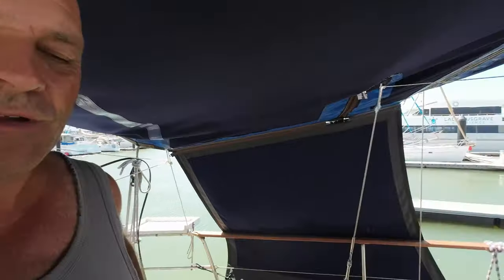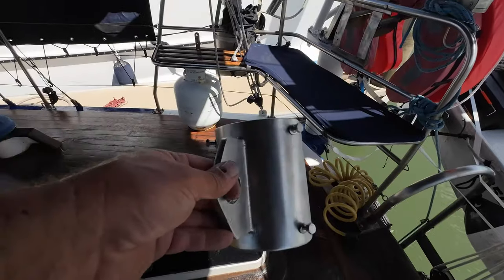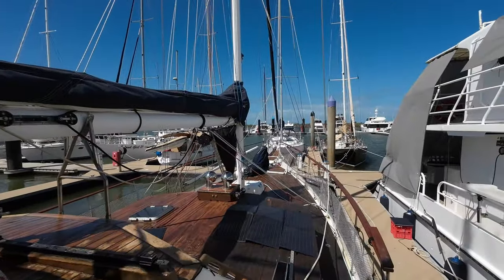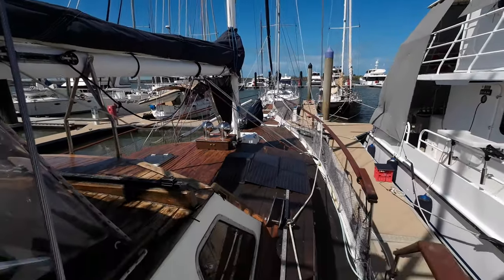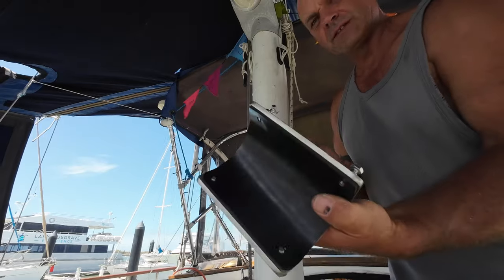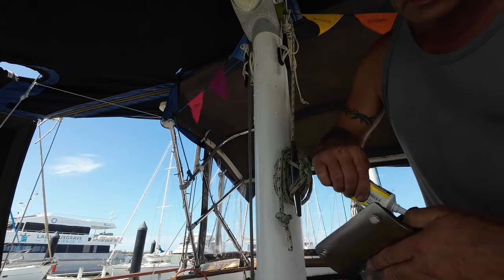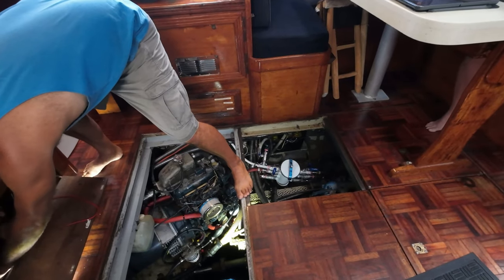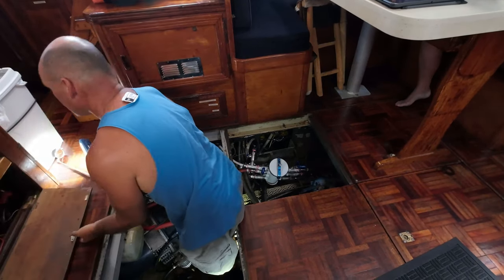awaitea fixing 19 season 1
As we move forward things are falling into place.  Our anchors are being fitted in this episode along with installing safety points and lines for big seas.  Some more leaks and sonar issues.  Our excitement is building as we move closer and closer to our maiden voyage

00:00 - Start
00:05 - intro
00:43 - installing safety points for lines on deck
04:18 - Another Sonar attempt
07:08 - thunder storm
11:15 - anchor roller

What apps and programs we use to navigate our way around Australia:

📡NAVIGATION:  We use Hema Maps, Google Earth, Wikicamps and Google Maps.

EXPEDITION OVERLAND,  X OVERLAND, OVERLAND, LIFESTYLE OVERLAND, OVERLAND CAMPING, OVERLAND LADY Caravanning around Australia, travel, sailing adventures,